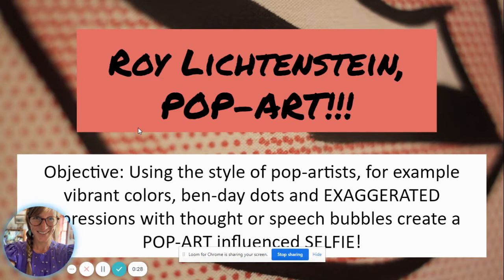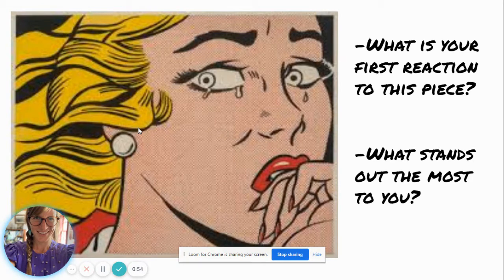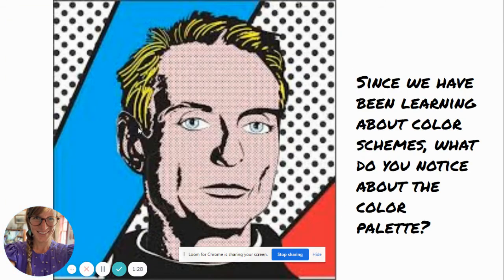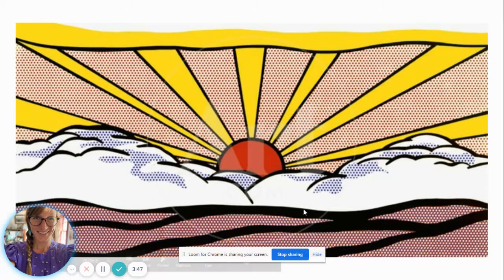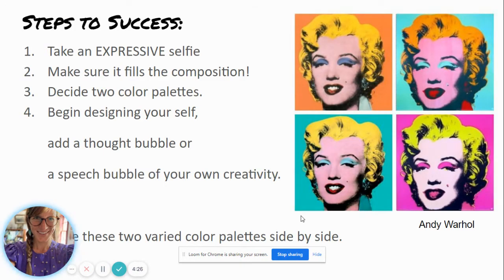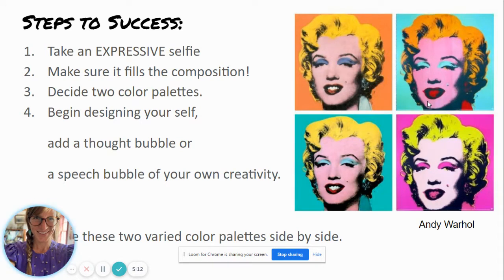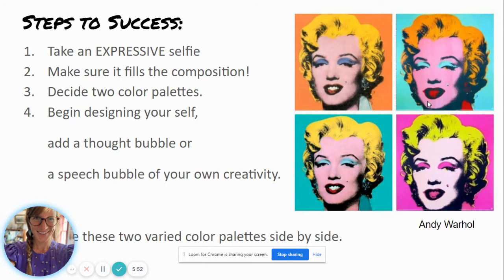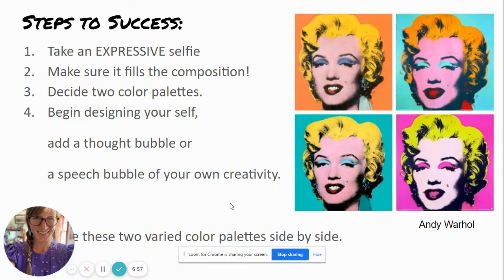Roy Lichtenstein, Andy Warhol & POP ART!!! Google Slides